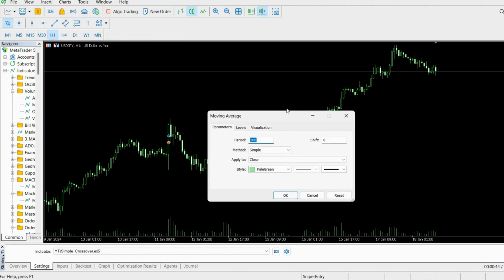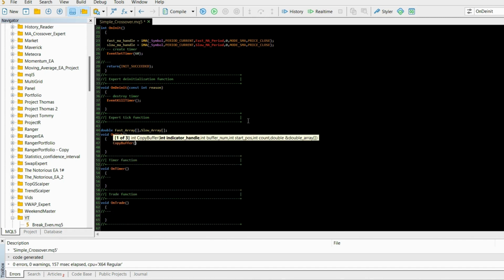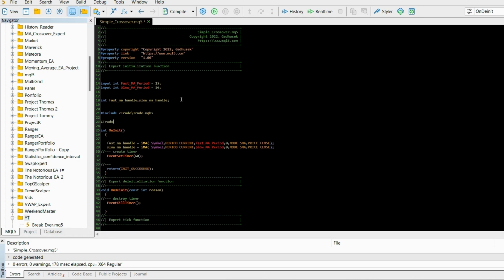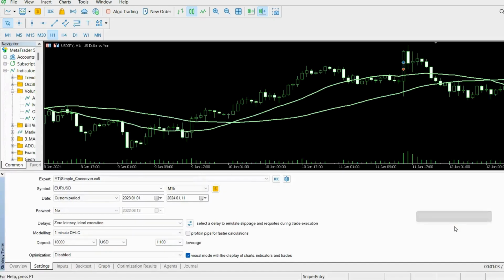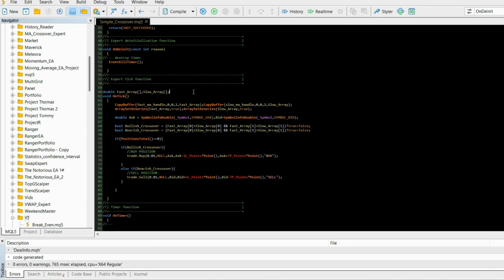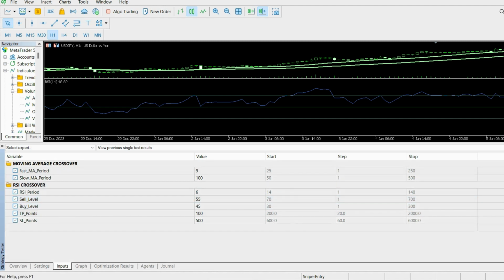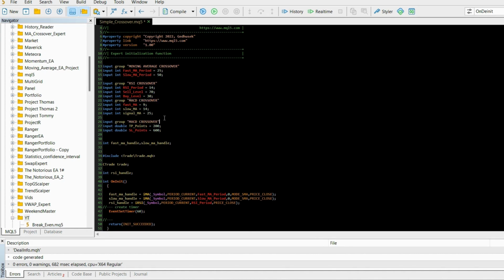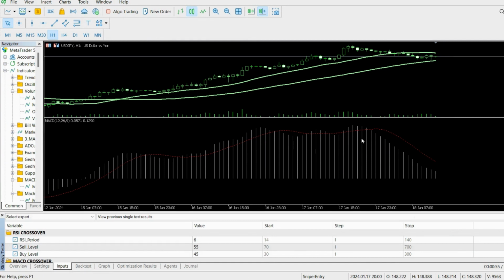MQL5 Coding Tutorial - Indicator Crossover signals